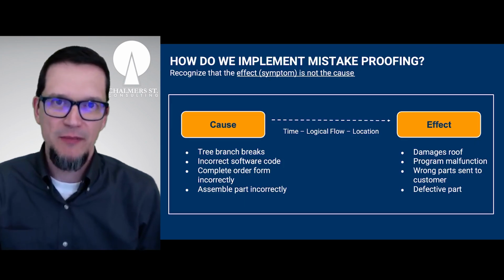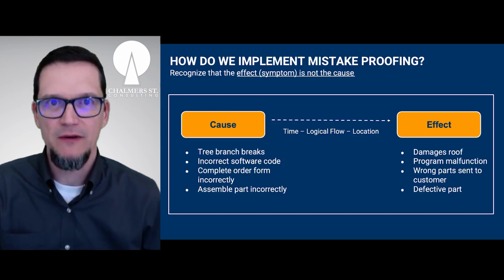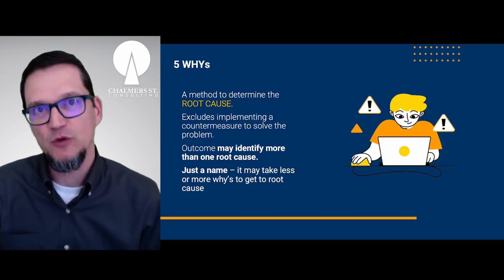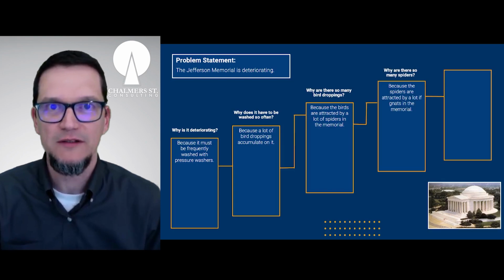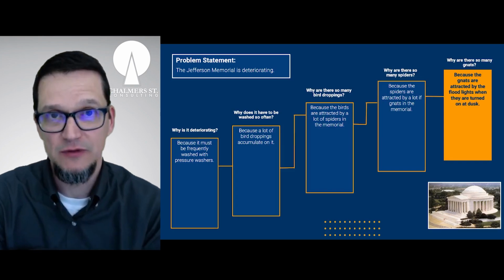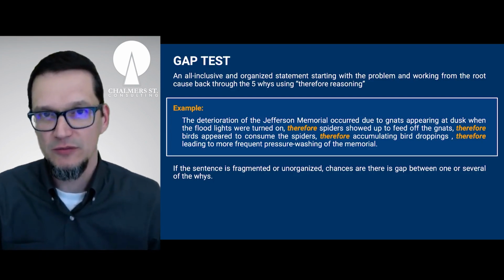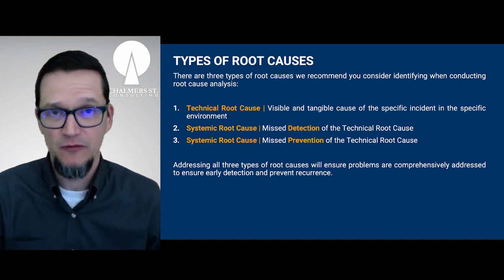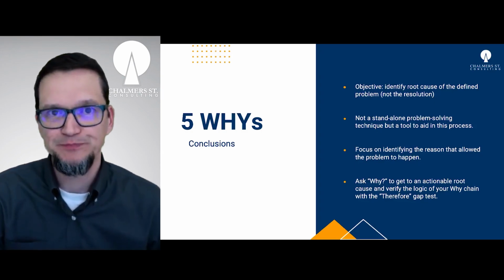5 Why Walkthrough